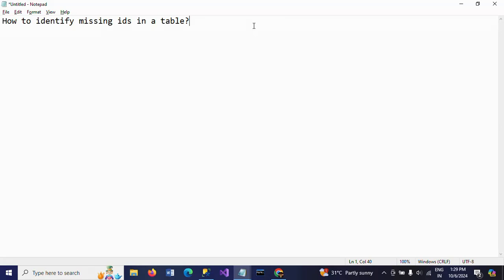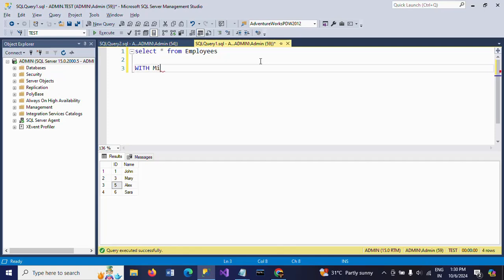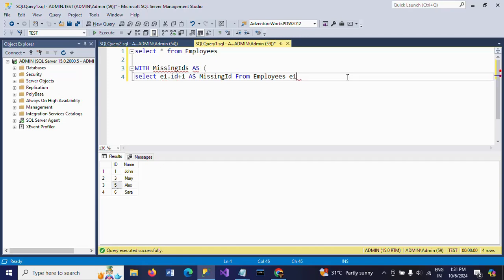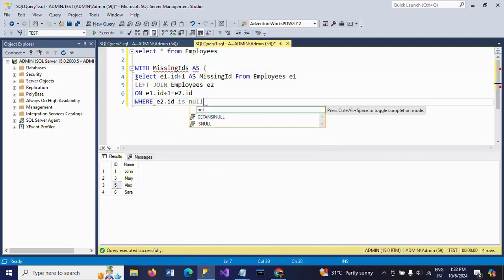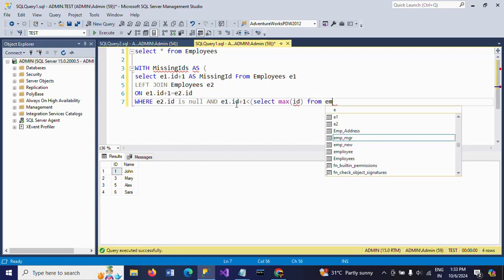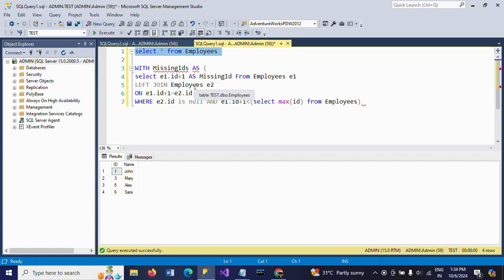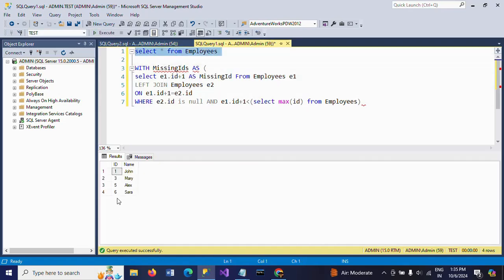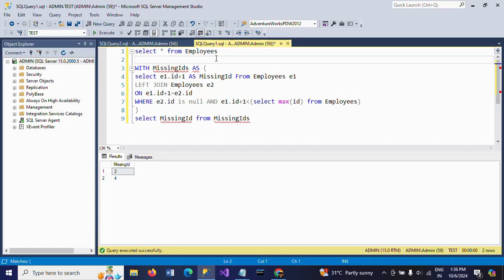SQL SERVER||How to identify missing ids in a table?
WITH MissingIds AS (
select e1.id+1 AS MissingId From Employees e1
LEFT JOIN Employees e2
ON e1.id+1=e2.id
WHERE e2.id is null AND e1.id+1 LT (select max(id) from Employees)
select MissingId from MissingIds